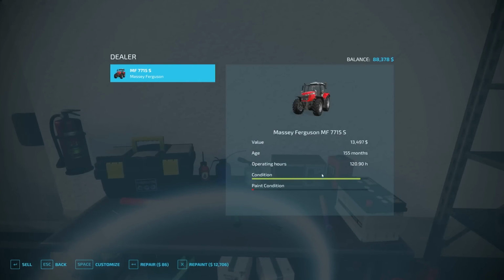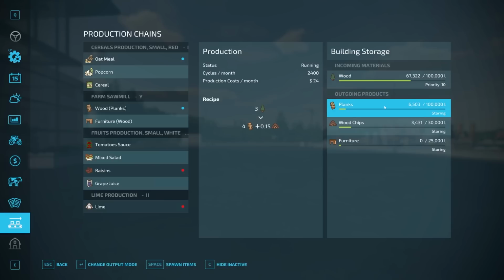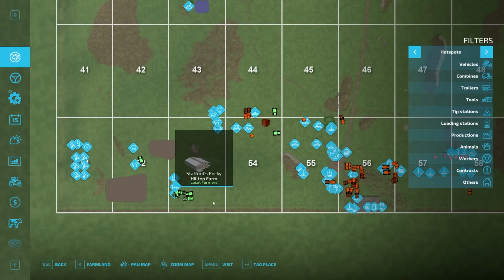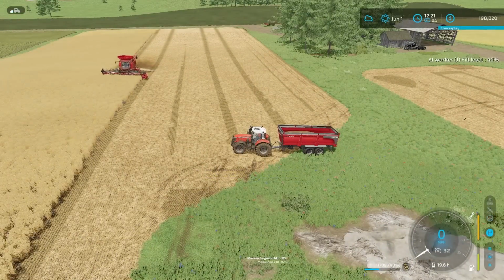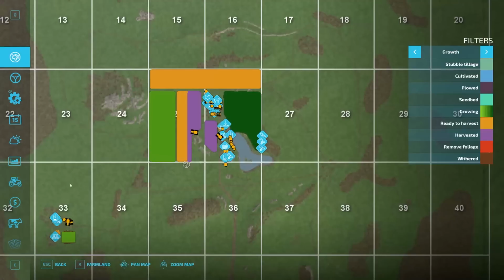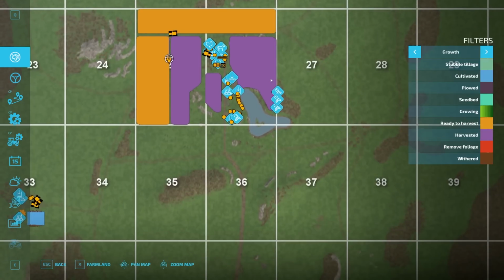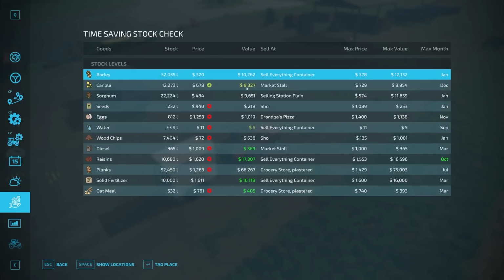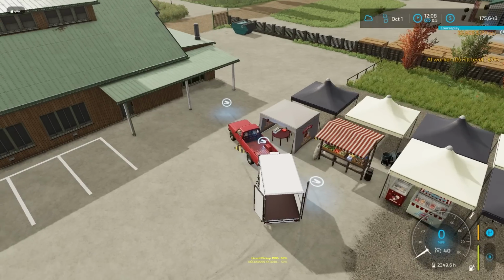ROAD CONSTRUCTION - No Mans Land - Episode 38 - Farming Simulator 22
Welcome to my hard core survival gameplay on No Mans Land where I will struggle to make it with starting debt and nothing to my name but a plot of land.